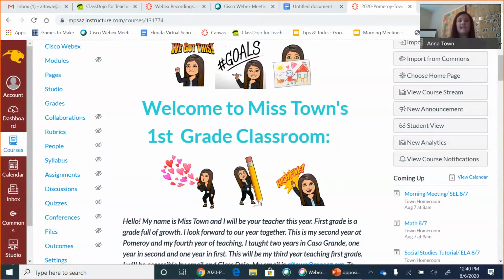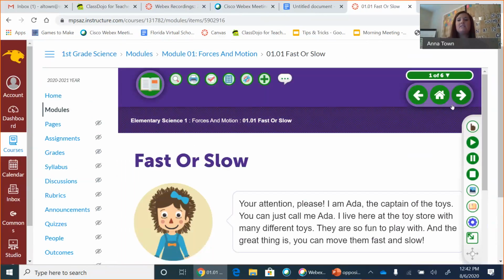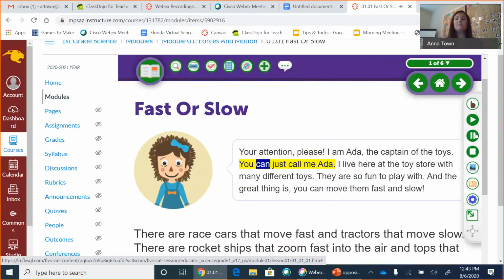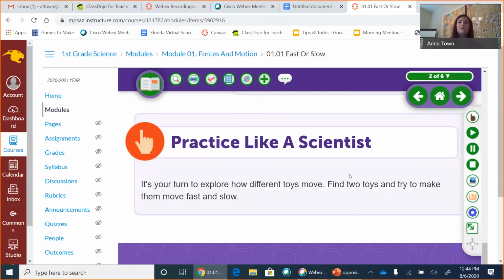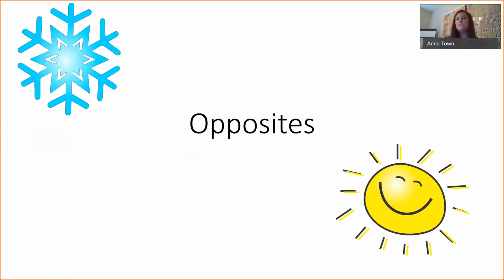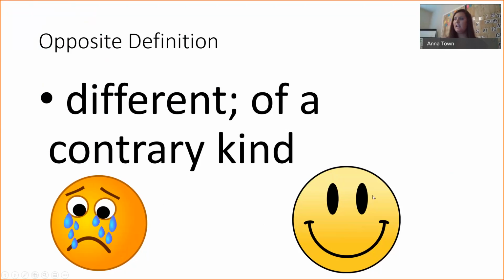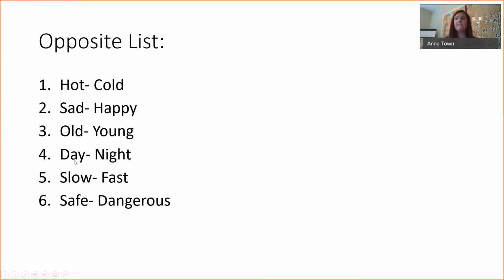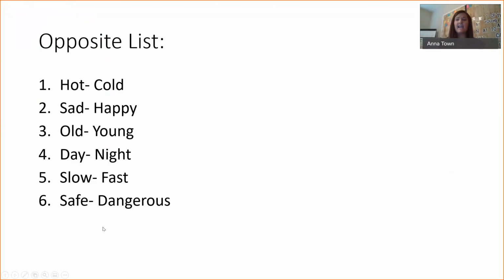Science Tutorial/ ELA 8/6: